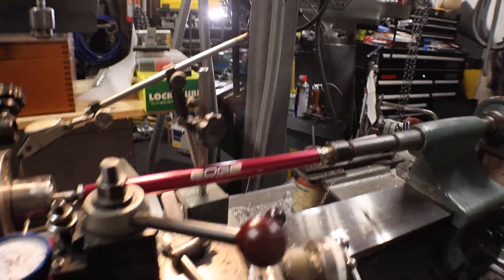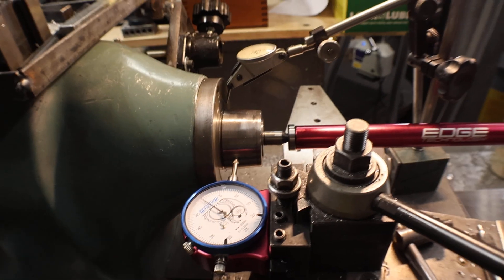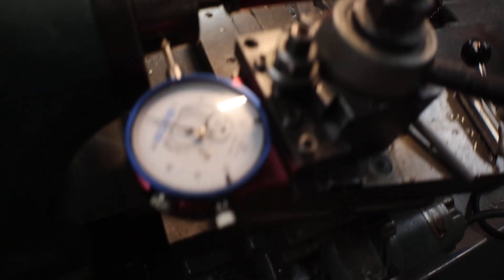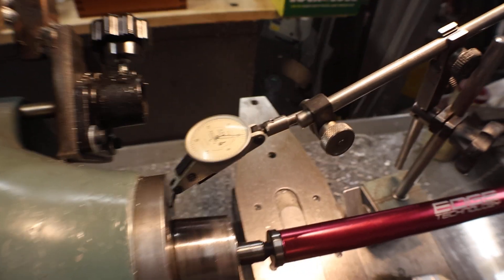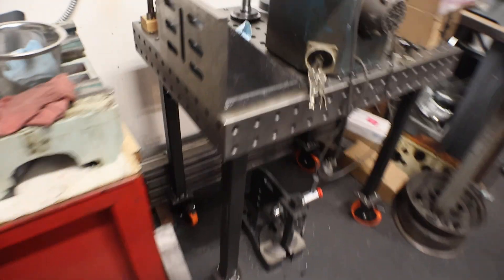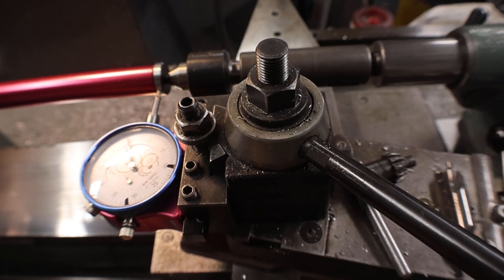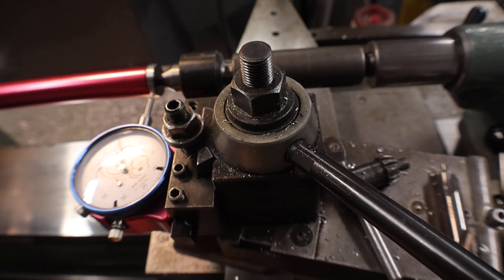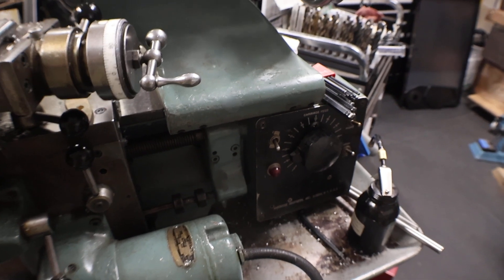1950 Hardinge HLV Lathe #.1 Adjusting the Tailstock and Reading the Headstock. Edge Technologies.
Using indicators and an alignment bar, get a feeling for the condition of the lathe and align the tailstock. BTW on the bearing surface the needle jump is from the groove for lining up the chuck. Everything's a Project